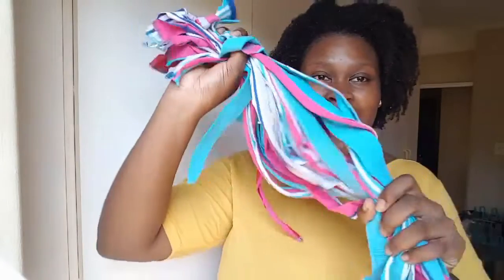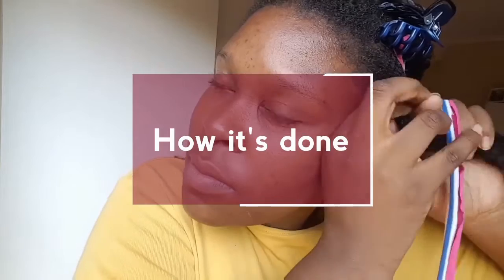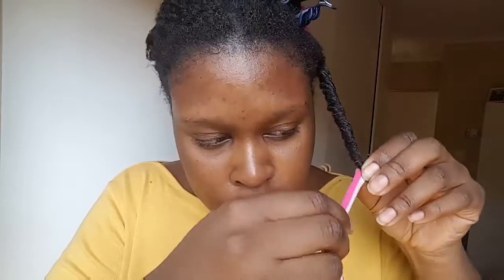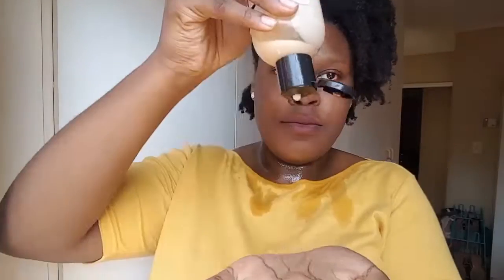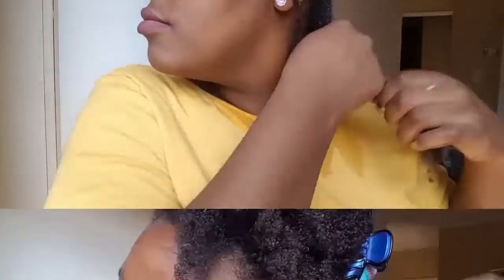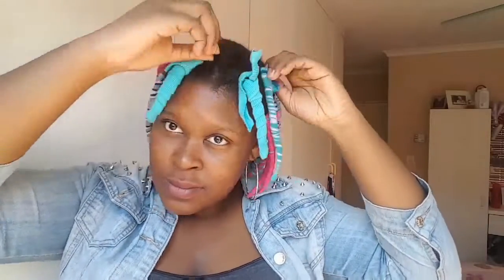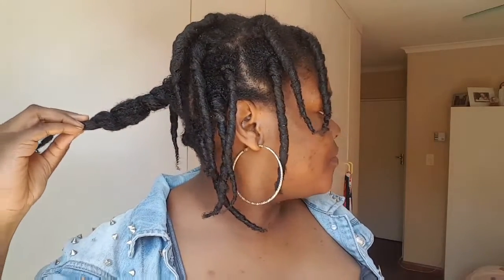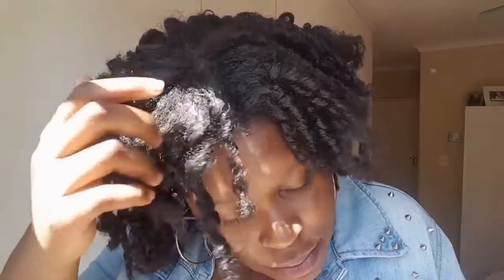How to curl your hair using an old t-shirt? || Rag curls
Curling hour hair has never been so easy. You can finally re-use your old shirts for good. class101 for re-use, reduce and recycle. This works for all types of hair even 4C hair. Enjoy!!!